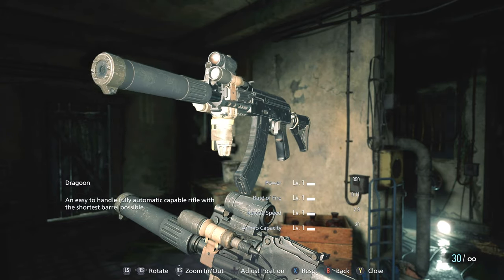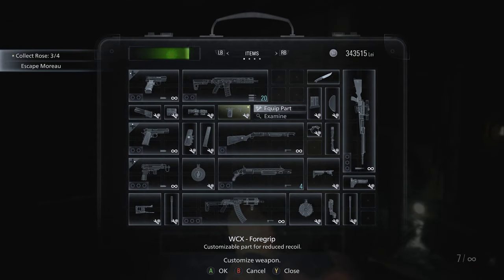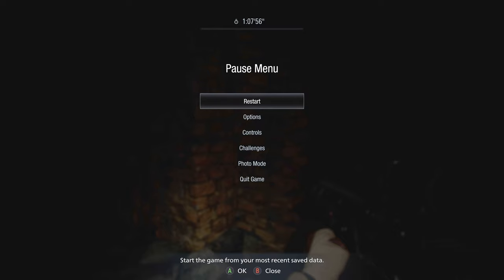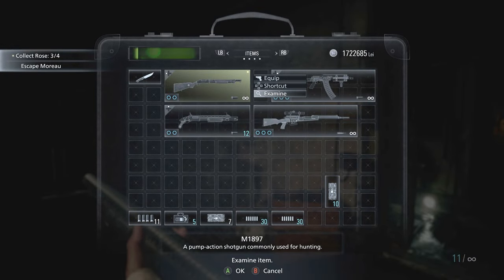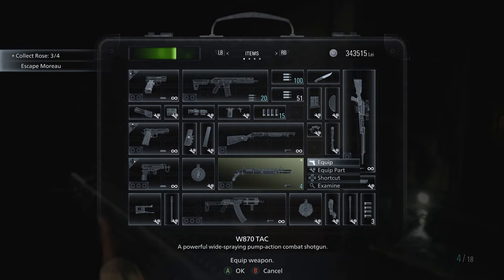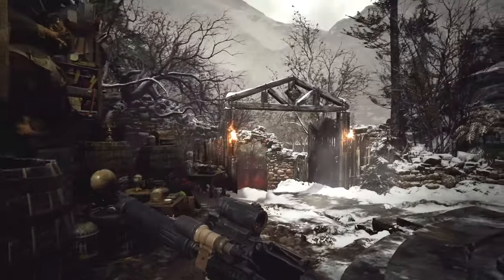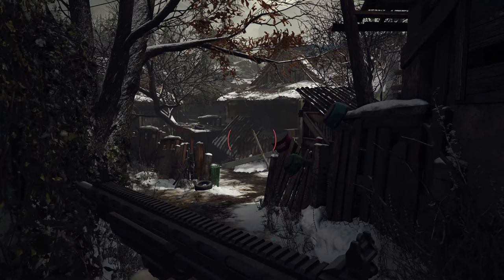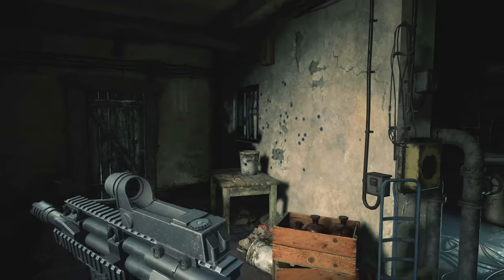Resident Evil Village | Weapons Review (4K) - Part 3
Time to really make use of both hands as this part of my ultimate HD weapon review of Resident Evil Village features the assault rifles and shotguns. Here are the real-life counterparts of them:

AK Mini Draco Pistol (Dragoon)
SIG-Sauer MCX VIRTUS SBR (WCX)
Winchester Model 1897 Trench Gun (M1897)
Remington Model 870 Tactical (W870 TAC)
Saiga-12 Tactical (SYG-12)

This game sports some of the most interesting shotguns I've seen to date. Hope y'all enjoy!